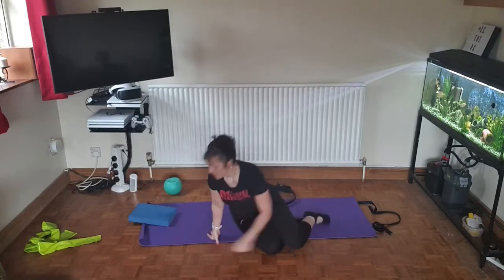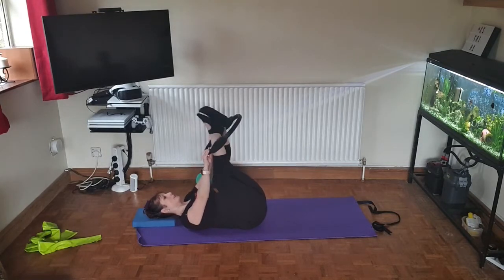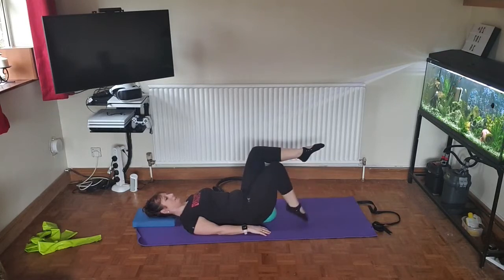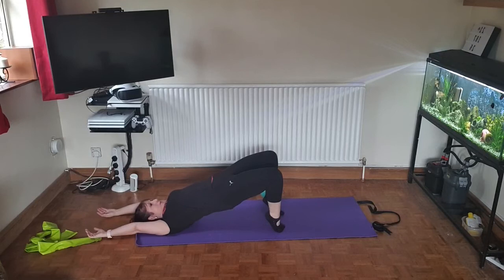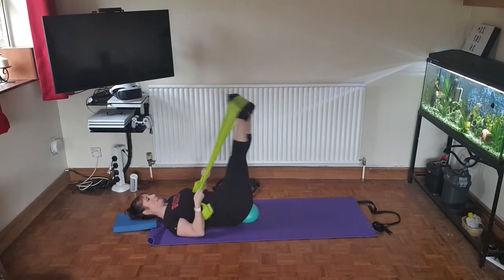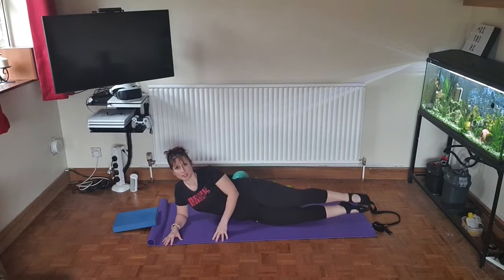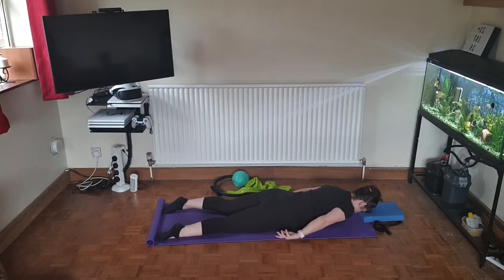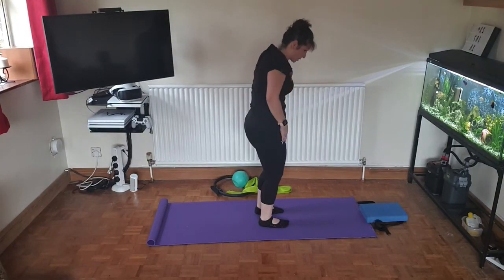Mat Yogalates 35 mins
core back and legs 27th of Jan 2021